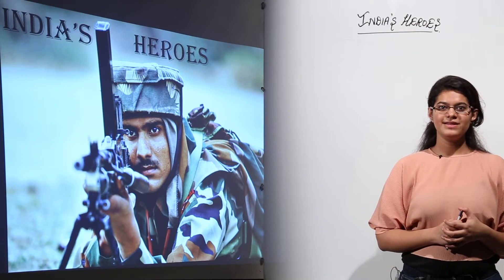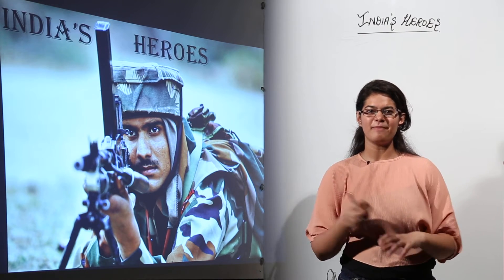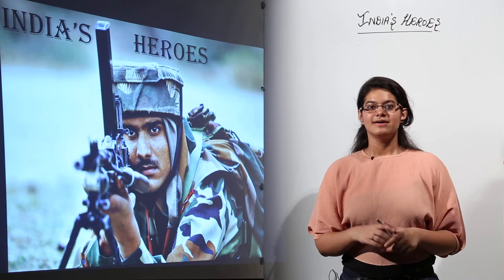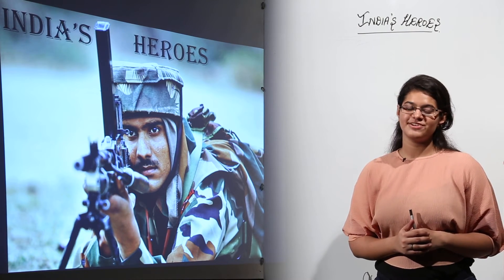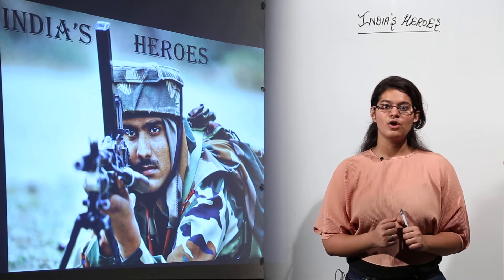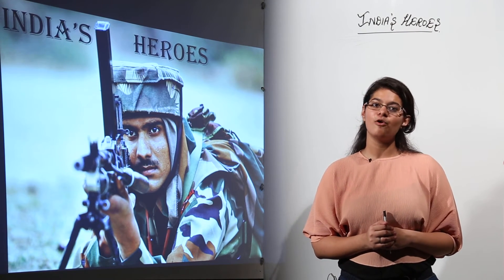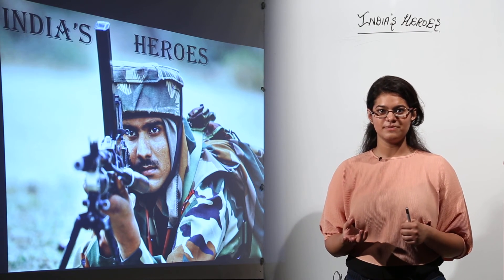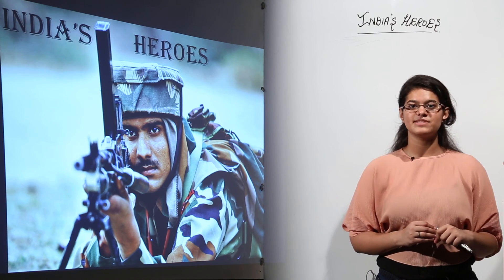IMPORTANT l ICSE CLASS 10 | ENGLISH | Chapter 3 I India's Heroes L7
Class 10 ICSE English has been explained in this course and each and every minute detail has been covered so that students have a thorough understanding and can deal with any question based on this topic.